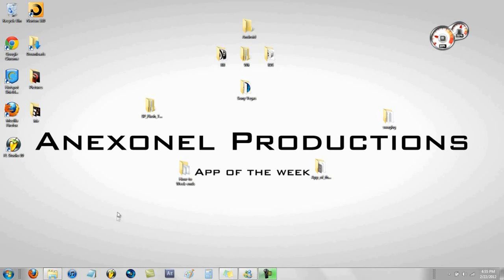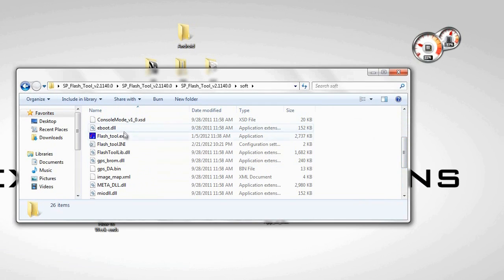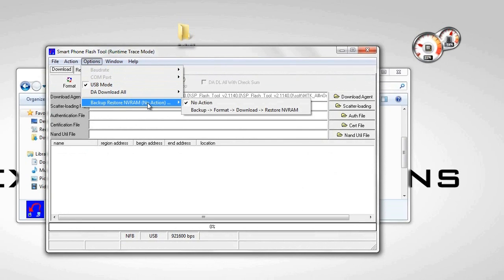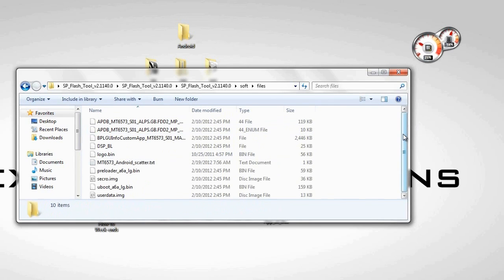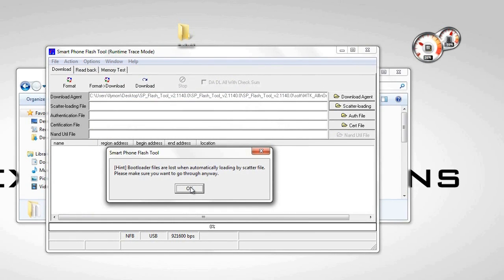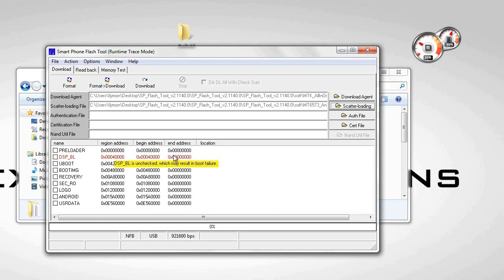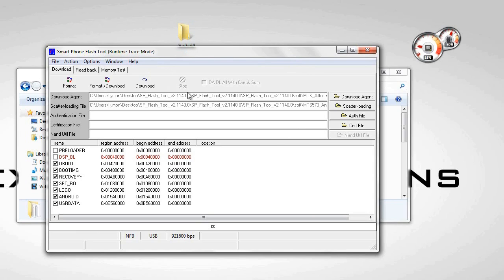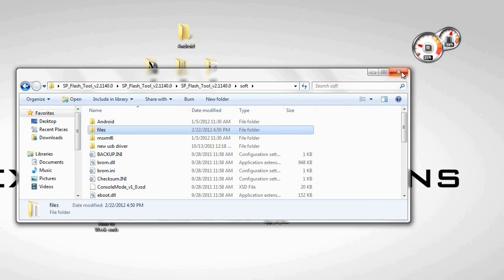How to have more internal space on Gooapple V5/Goophone 4gs~~ Tutorials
This is a video tutorial on how to have more internal storage space on your Gooapple V5/Goophone 4gs